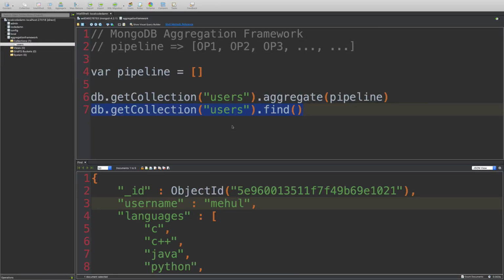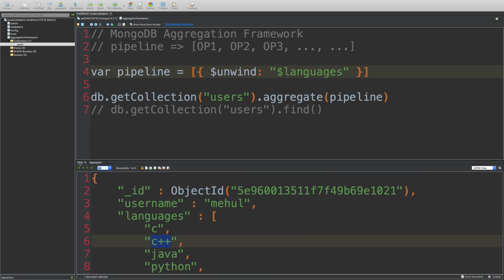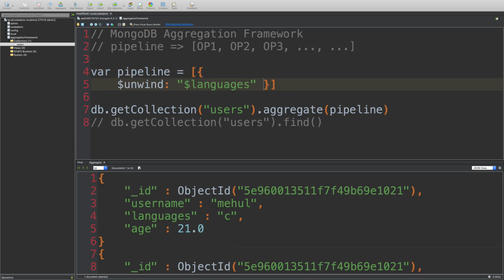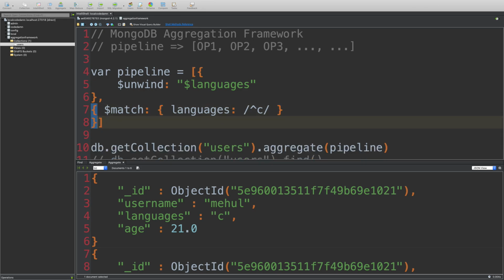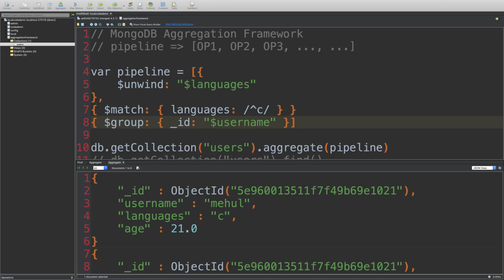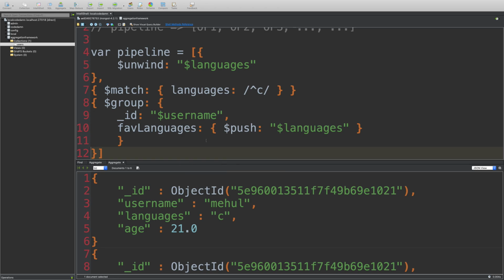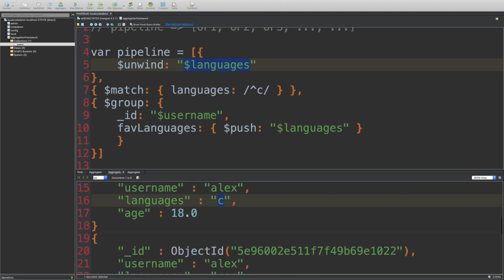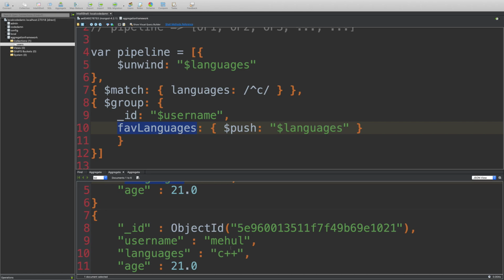#8: $unwind pipeline operator - MongoDB Aggregation Framework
In this video we'll see what the $unwind operator is in MongoDB and how it works with a simple example.